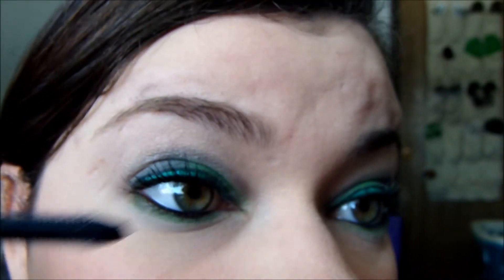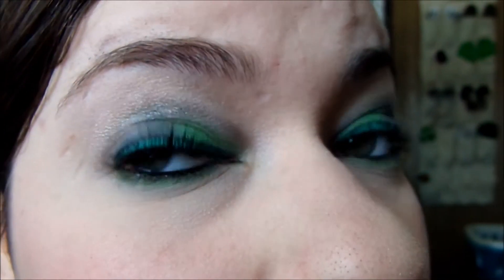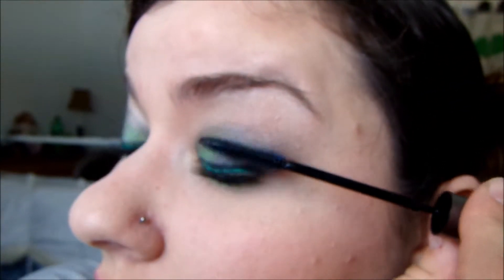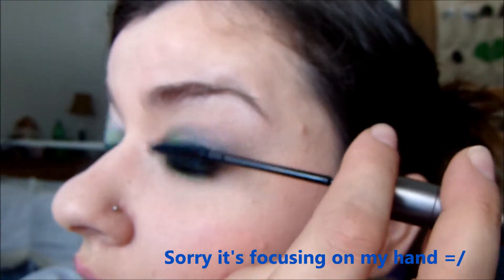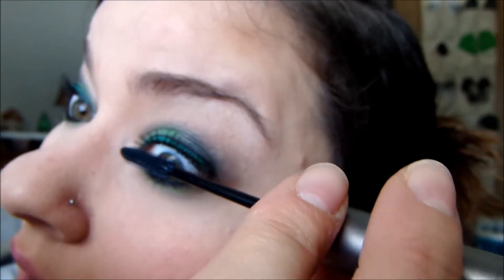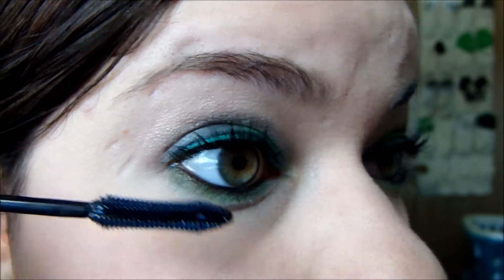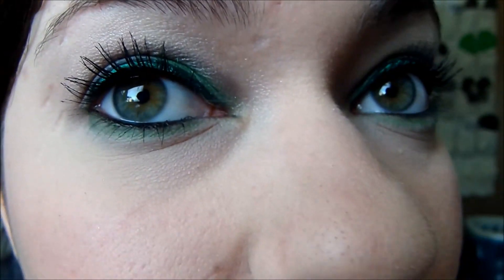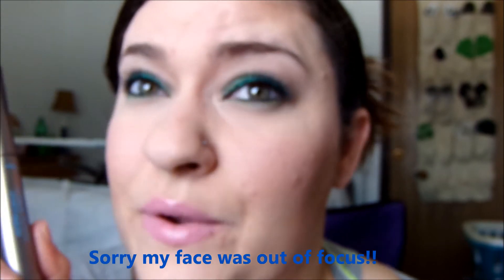Demo/first impressions on Loreal Telescopic shocking extensions mascara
These are just my opinions and thoughts on it!! Sorry bout my hair looks awful and my face is like out of focus but you see everything else pretty well but was in the process of getting ready =) Any questions at all or video requests leave them below =)